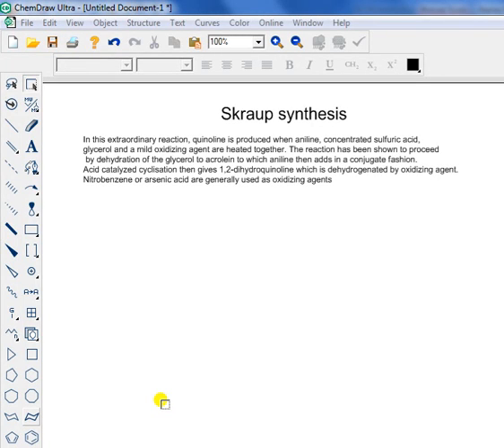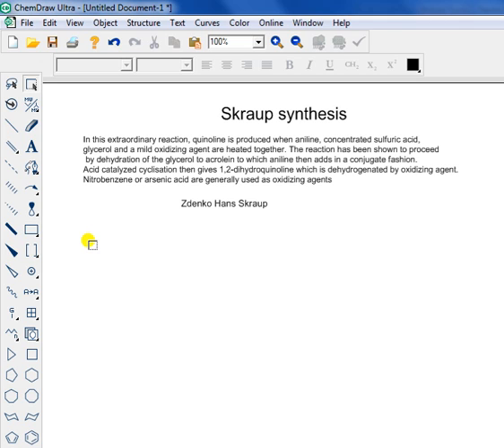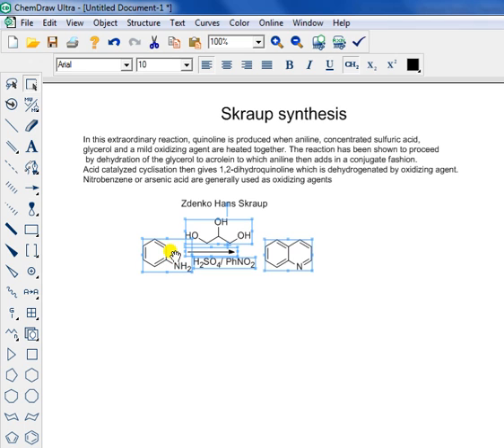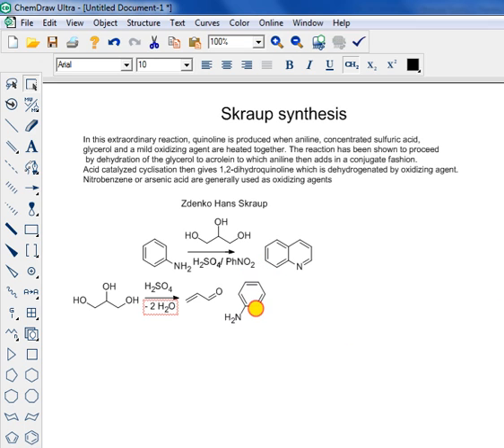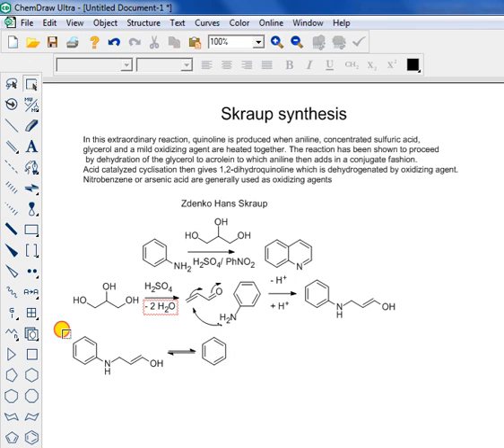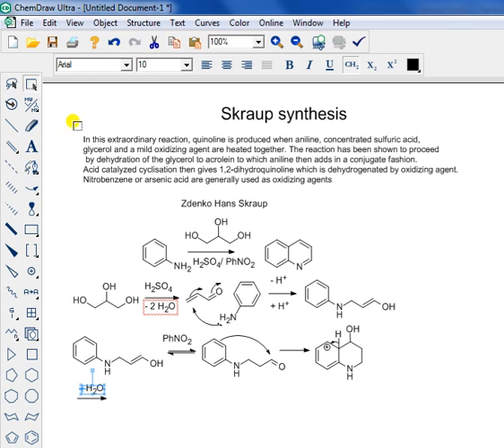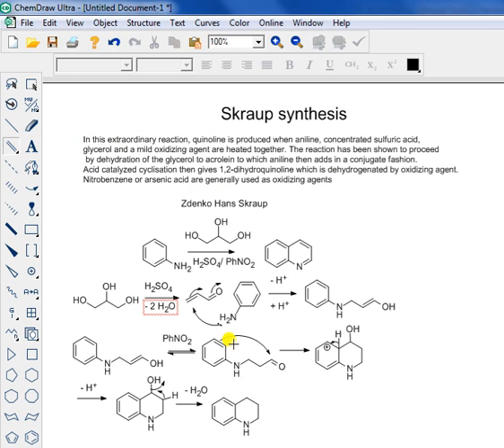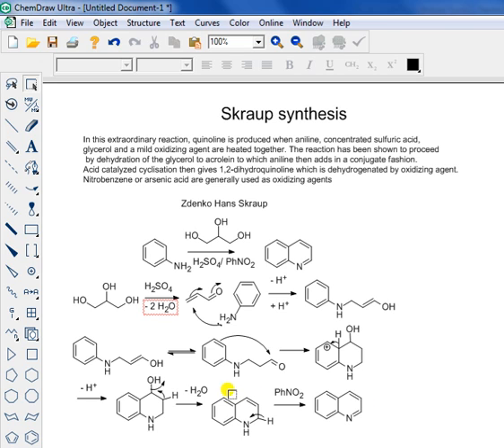Skraup synthesis CHEM DRAW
LEARN CHEM DRAW With Skraup Quinoline synthesis